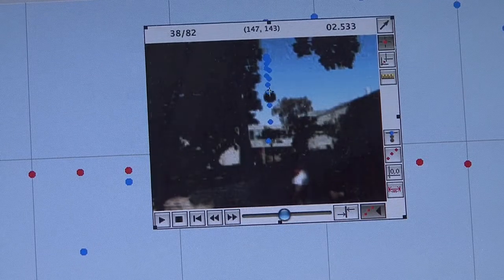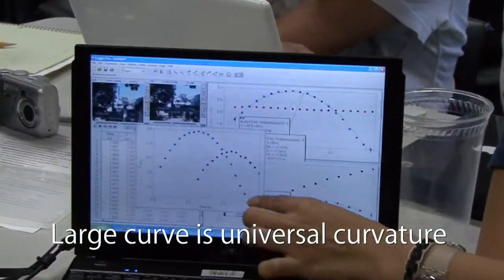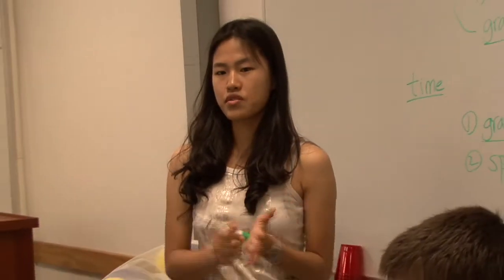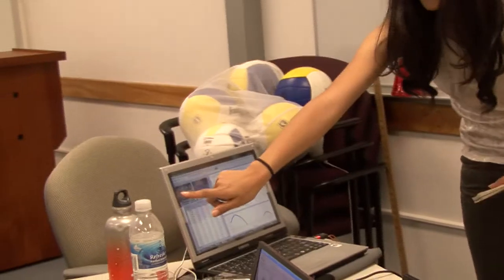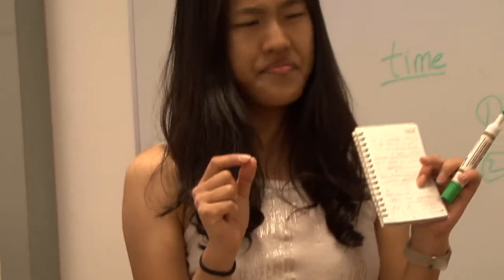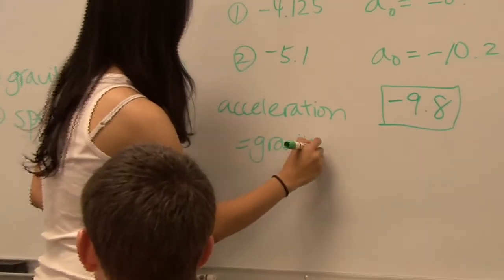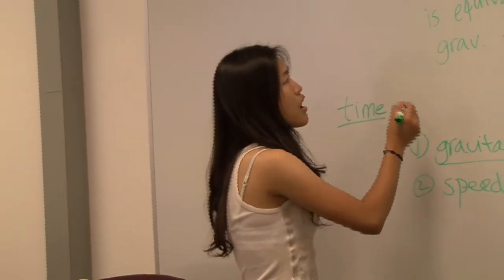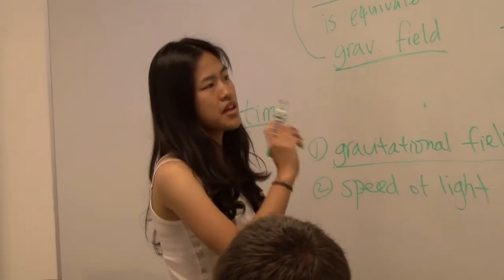Acceleration of Gravity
At the BCCP Cosmology Workshop, Cal Teach student assistant Diane Jang did an activity on the Acceleration of Gravity using the Vernier Logger Pro Program. Students learned how to graph objects and find the acceleration caused by gravity. The students made short videos of themselves throwing balls back and forth. The videos were imported into Vernier where the data was graphically analyzed to determine the value of g (gravity) on earth.
At the BCCP cosmology workshops, prominent physicists present the current scientific view of the history and structure of the universe. Students and teachers learn how scientists do research in cosmology and particle physics, and teachers share physics lessons.